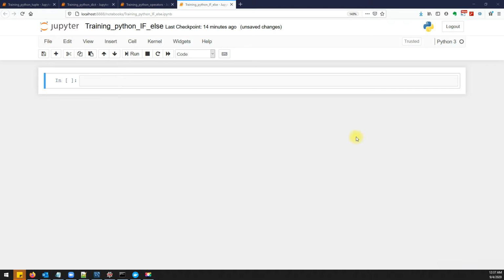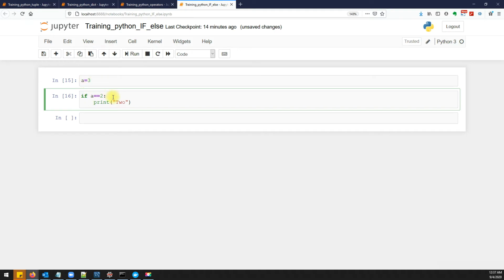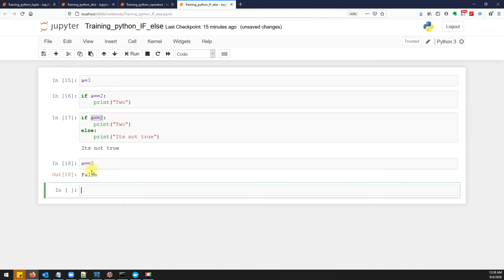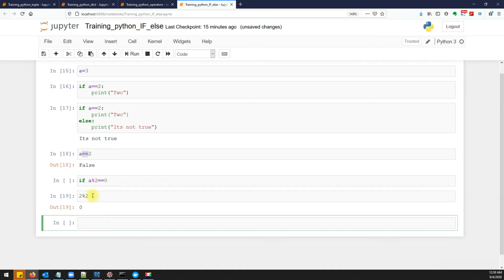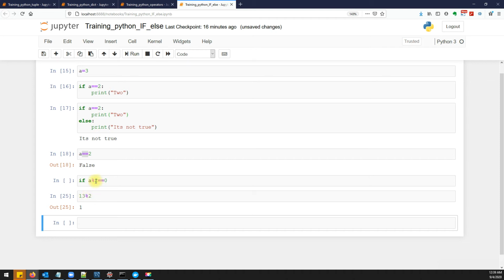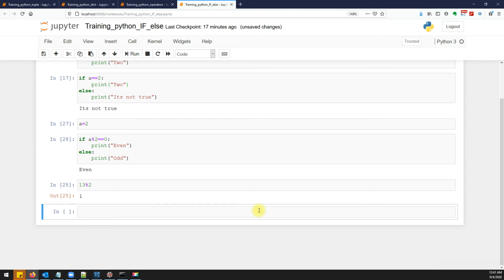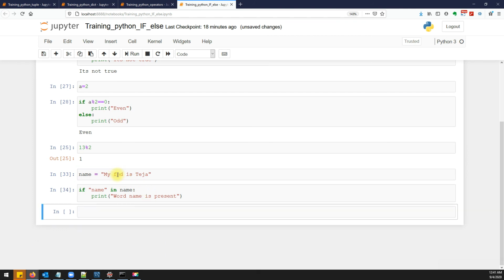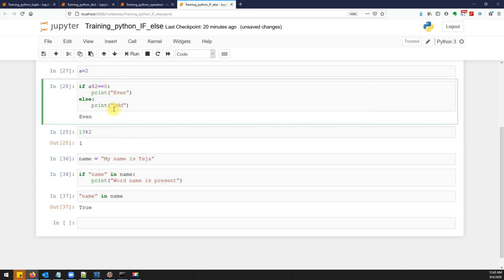IF/ELSE part1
In this video we will try to understand how If Else condition works